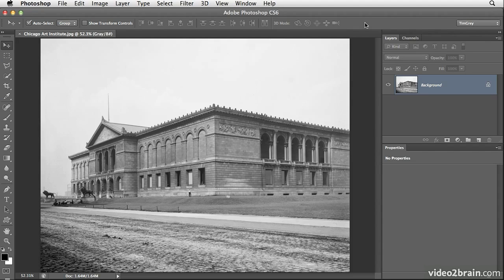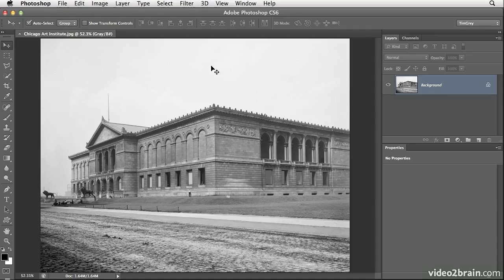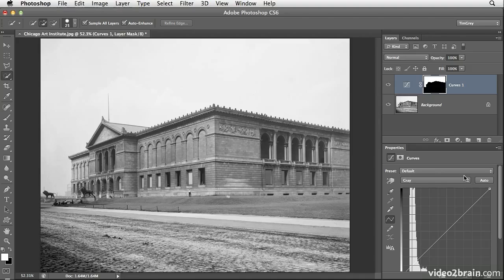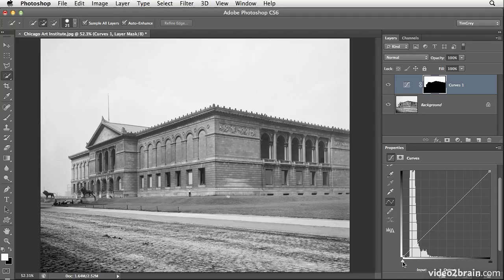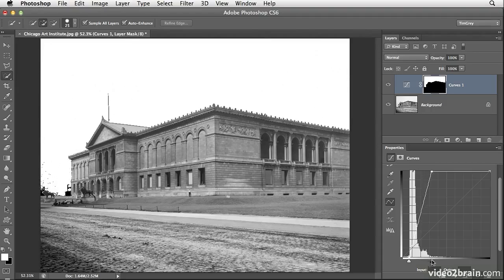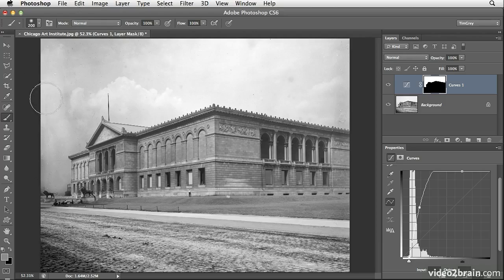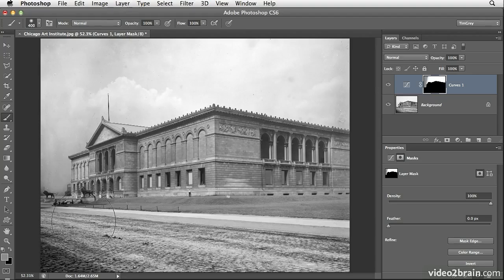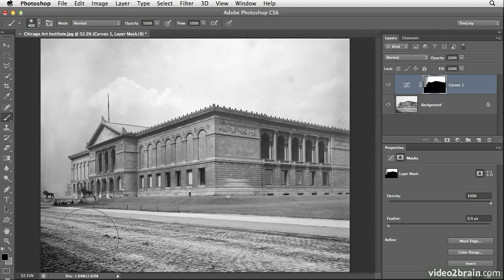Photo Restoration in Photoshop 24